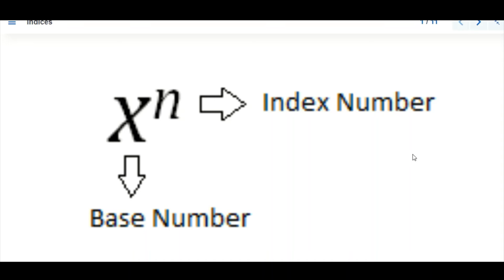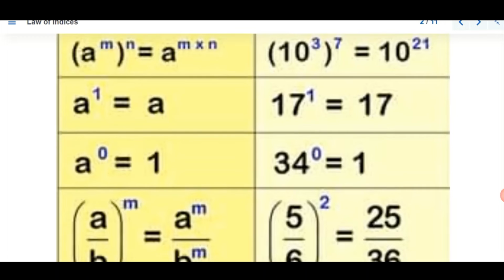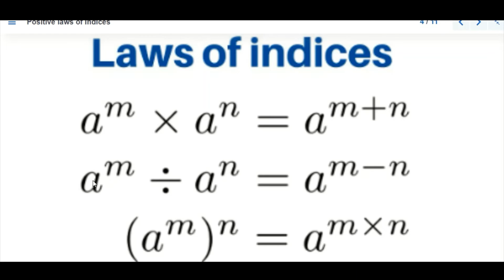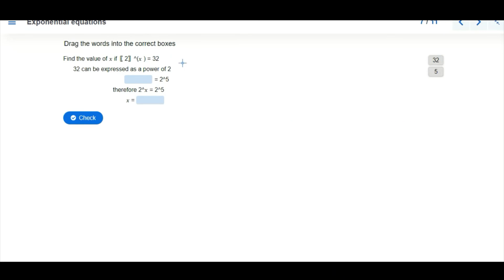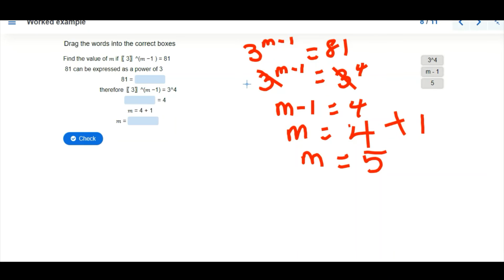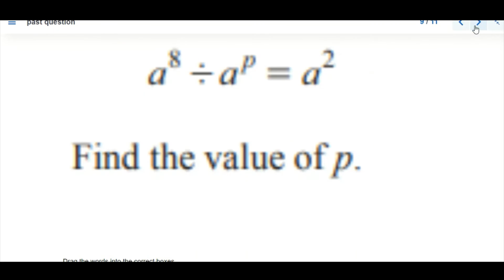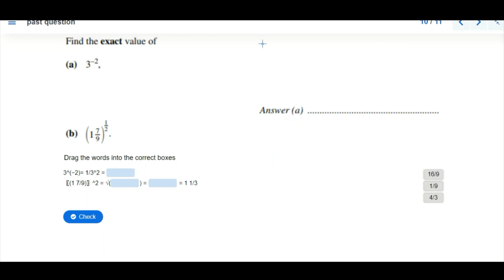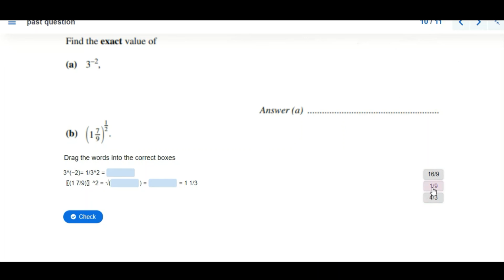Chapter 7.1: Laws of indices ( interactive content ) IGSCE Mathematics 0580